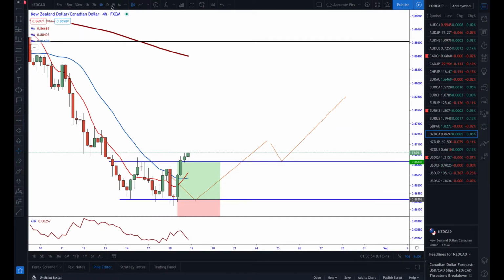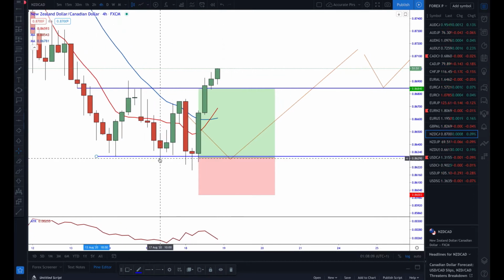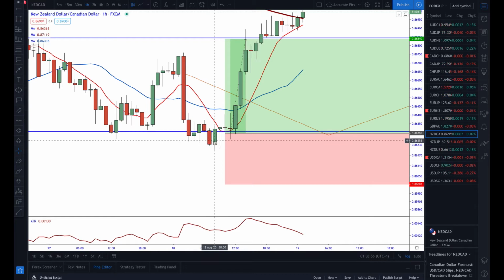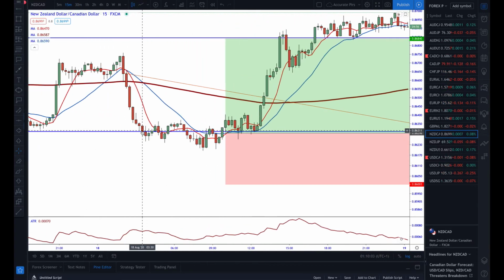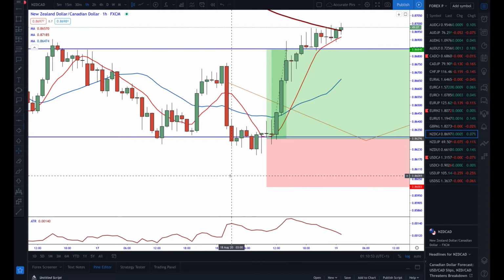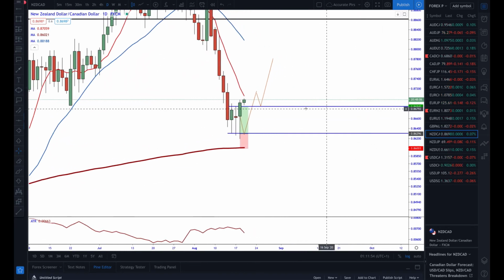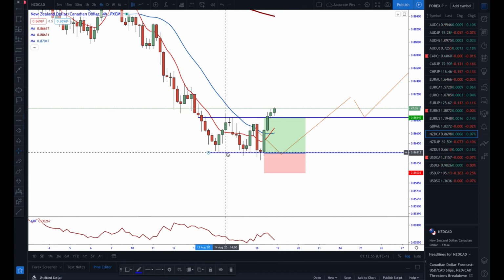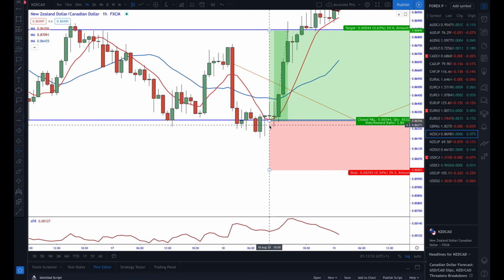NZD/CAD BREAK DOWN { TAKE PROFIT HIT 61 PIPS }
This is my Nzd/Cad Break down as I give you my Anylasis and what I confluences I look for before I take the trade.